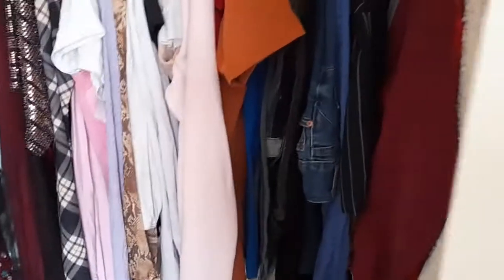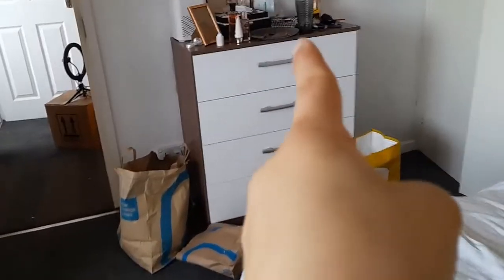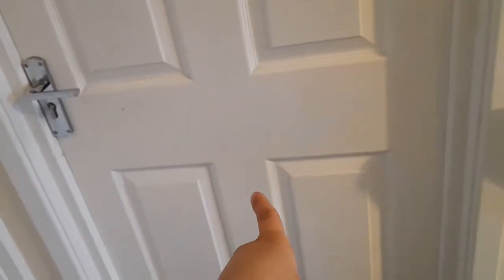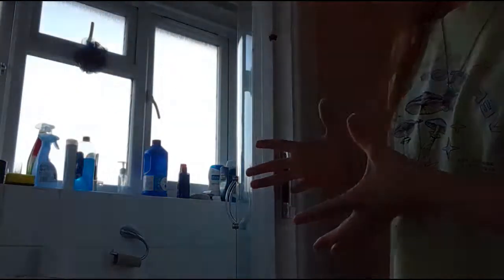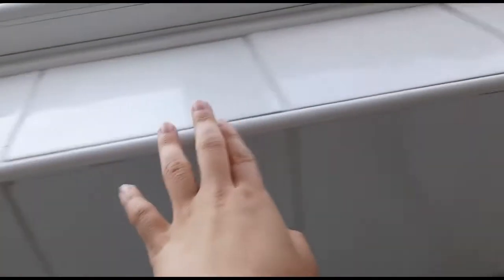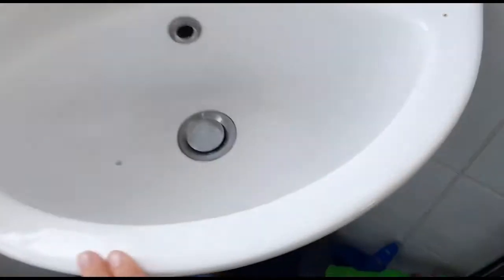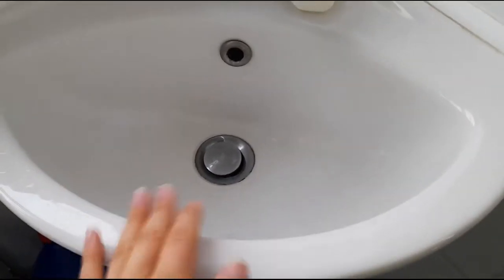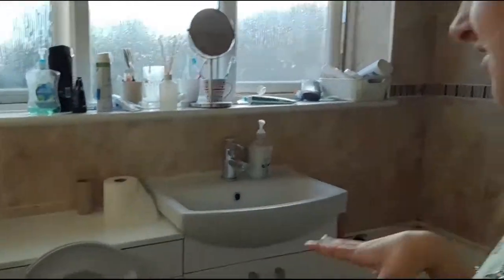Making a House Share A home! Maybe?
Today I'm back and with so new news i recently moved and well lets just say it about to get interesting.

🐦T W I T T E R